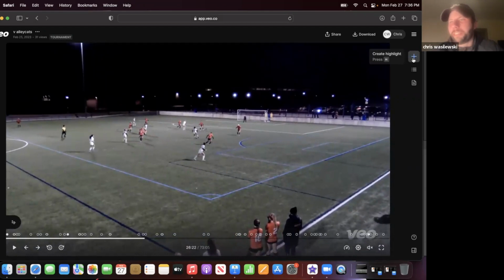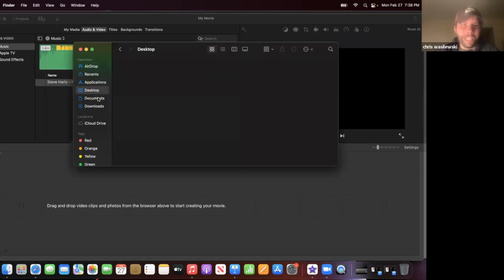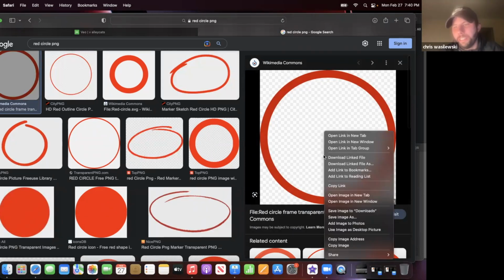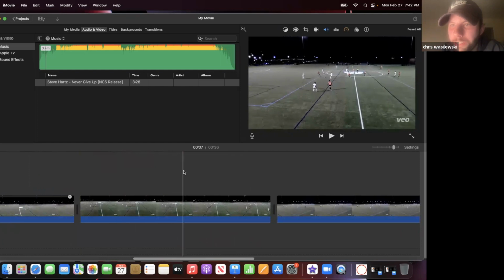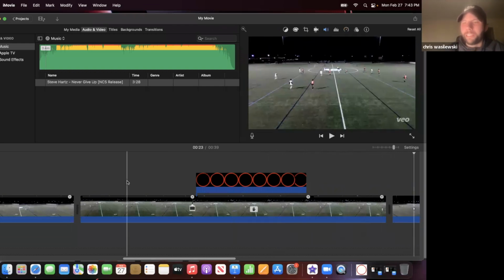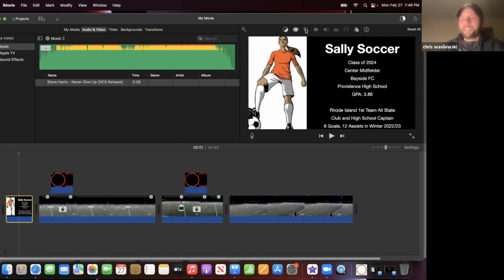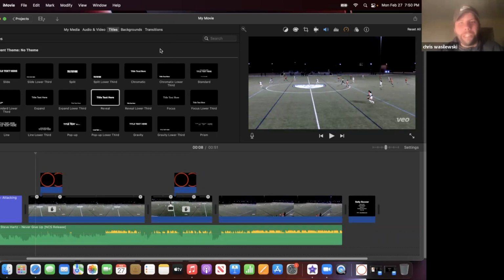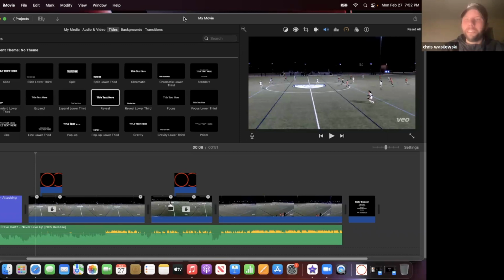How to Make Your Highlight Video